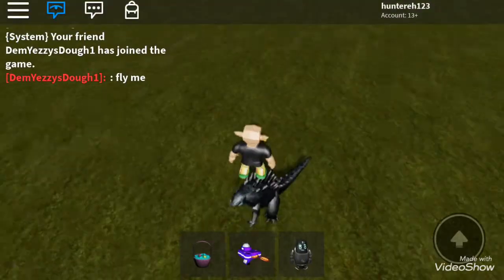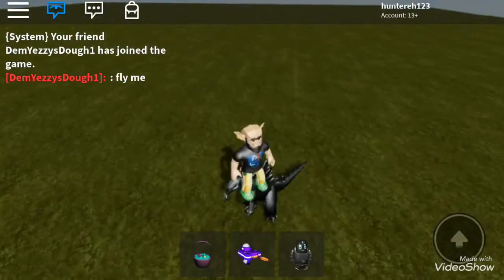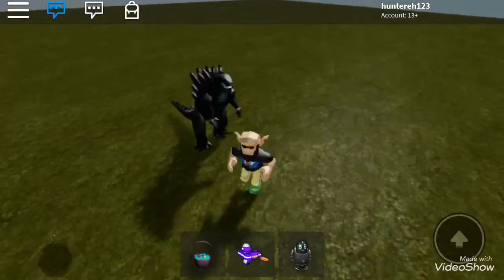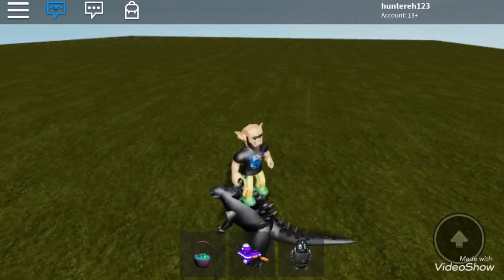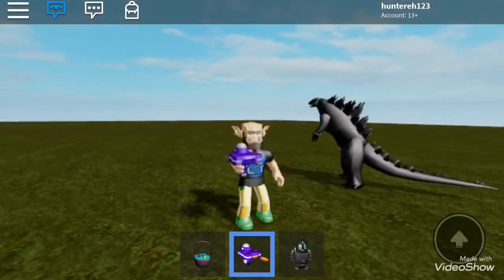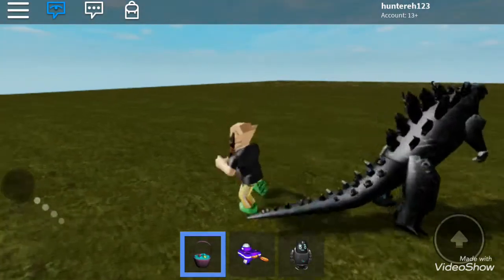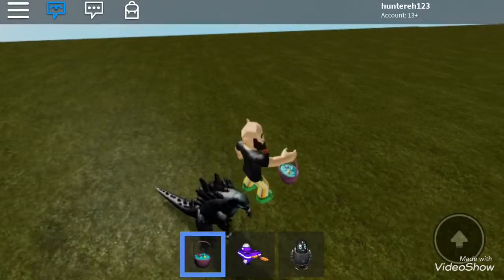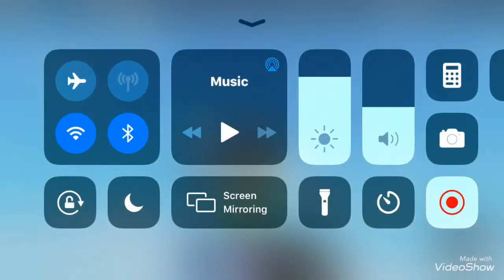welcome to my Roblox world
A little disclaimer it is not gonna be done in till December sadlymade with VideoShow